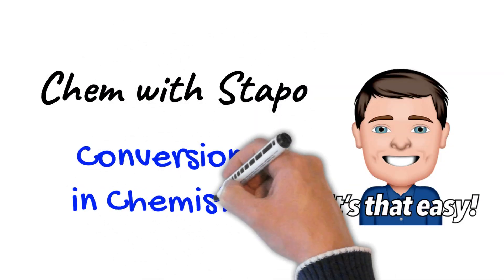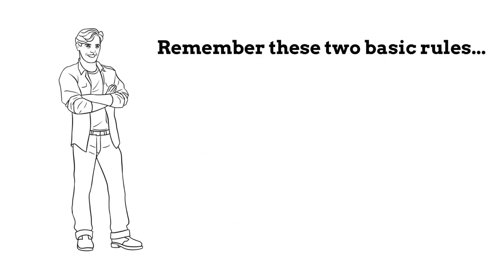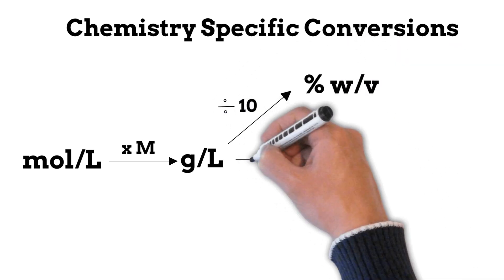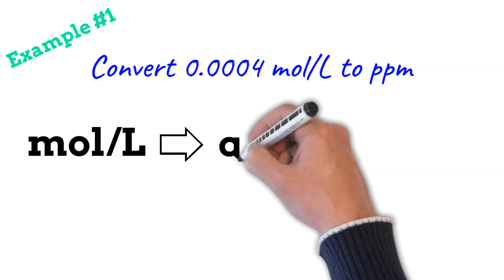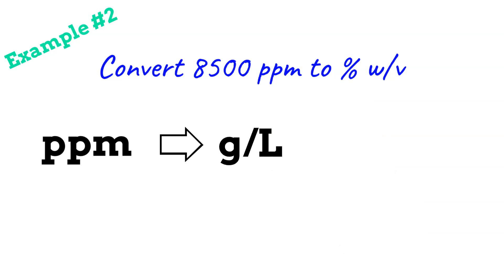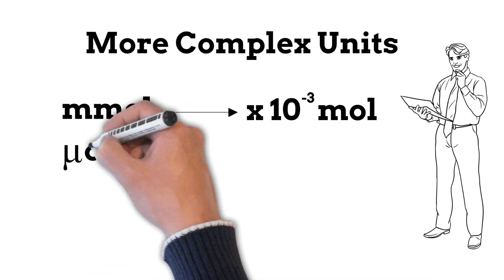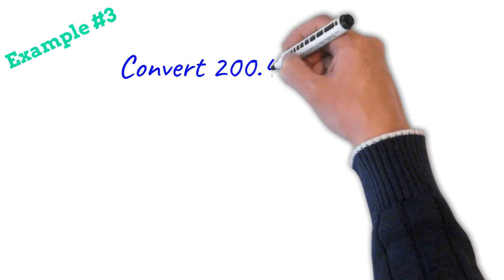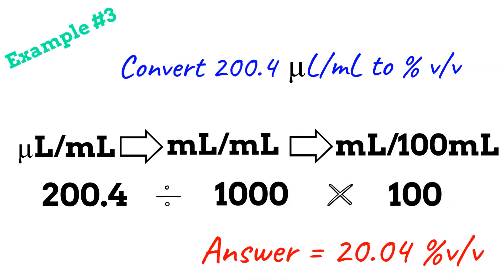Converting Units in Chemistry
This short video explains how to convert units in Chemistry, with a focus on converting mol/L to g/L, ppm, ppb and %w/v. This is designed for Stage 2 SACE Chemistry students.

This is also the first "Doodly" I have created. Let me know if you like it and would like to see more of them, or if you prefer my regular light screen videos.